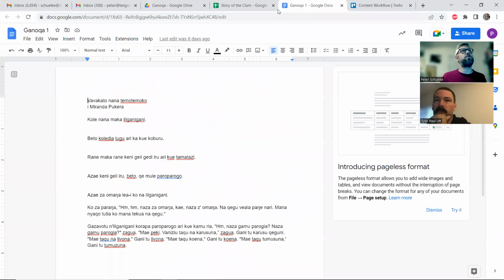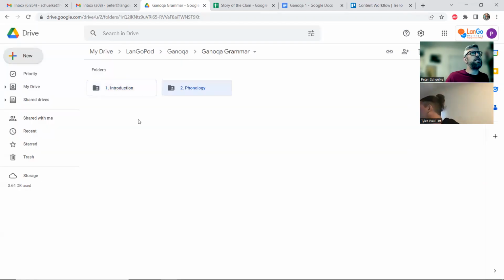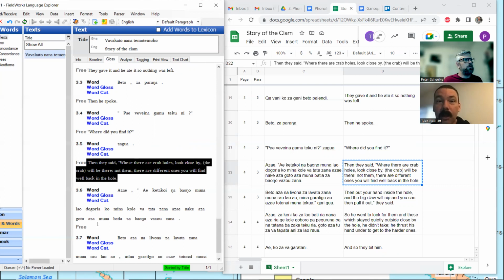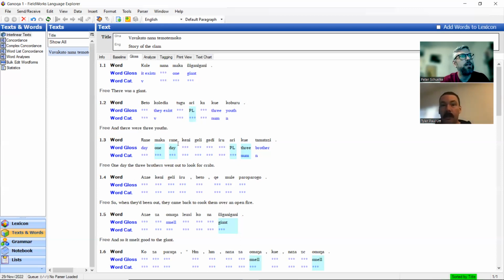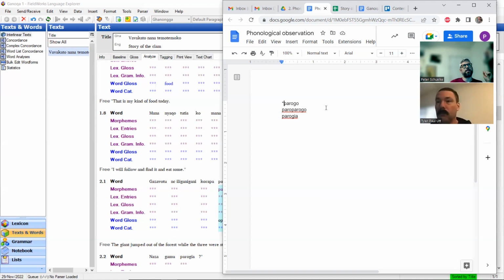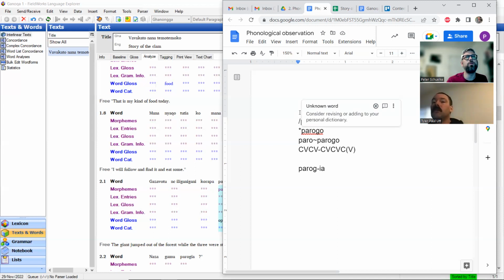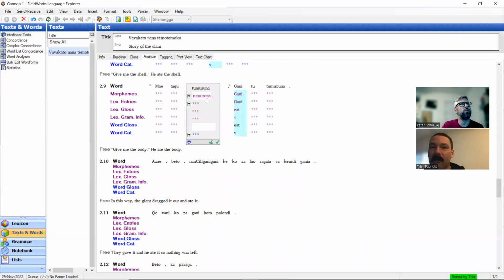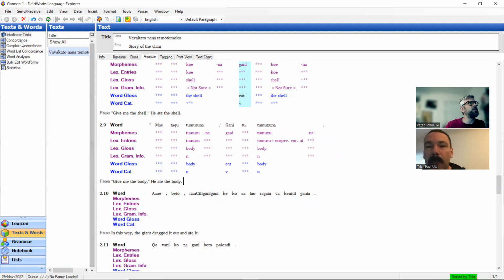Ganoqa 2: learning Ganoqa language from Solomon Islands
Episode 2 of Peter and Tyler learning about Ganoqa language (also called Ghanongga and Kubokota) from Solomon Islands. In this short episode, Tyler and Peter continue to analyze word in Ganoqa using FLEx software.